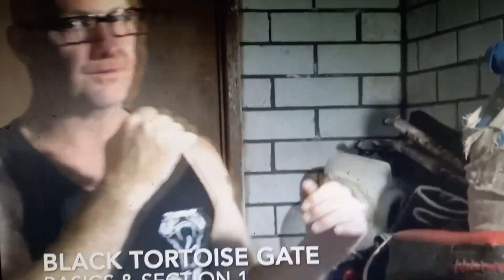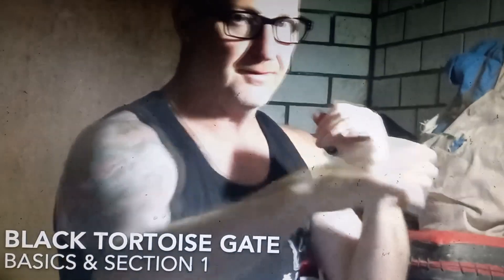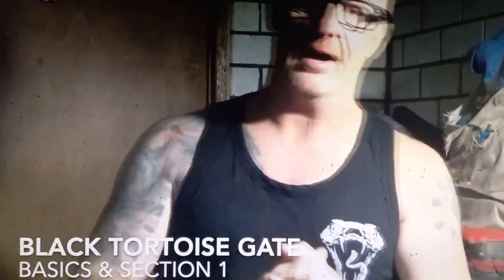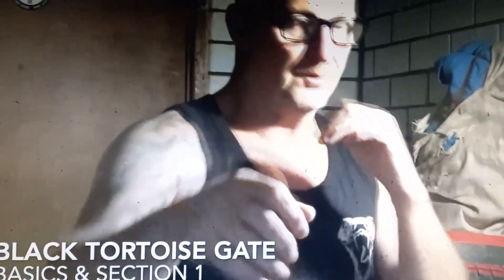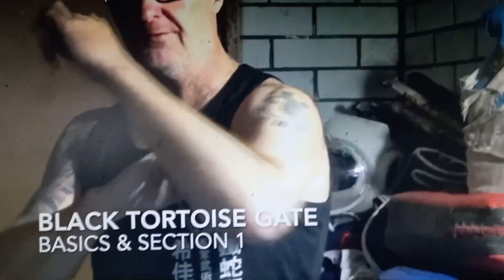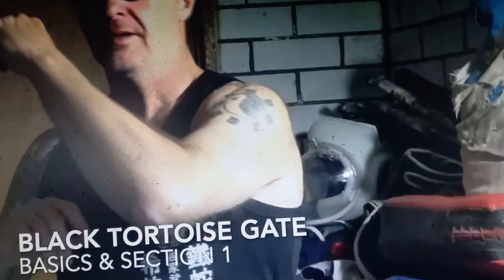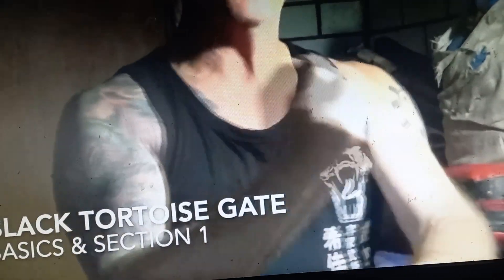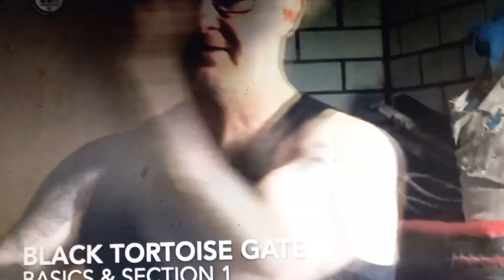Black Tortoise Gate Combatives basics